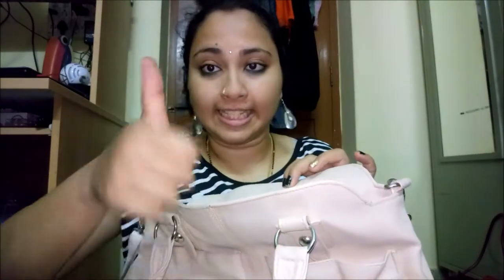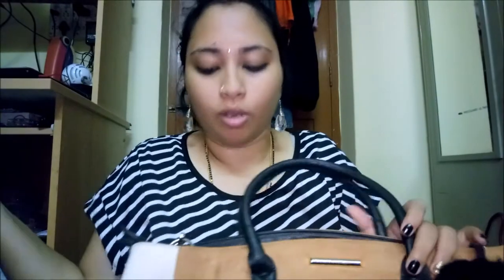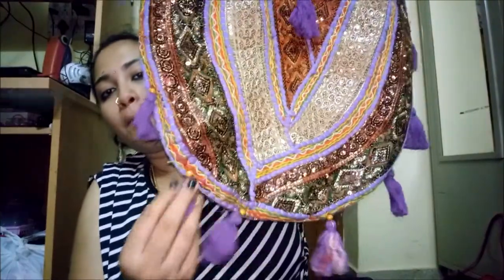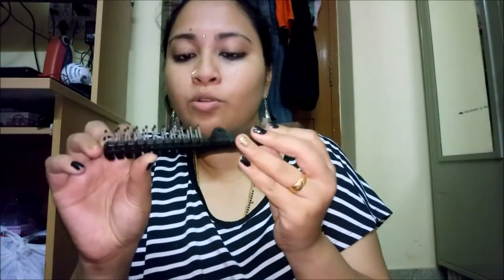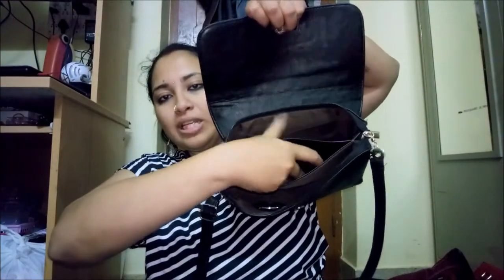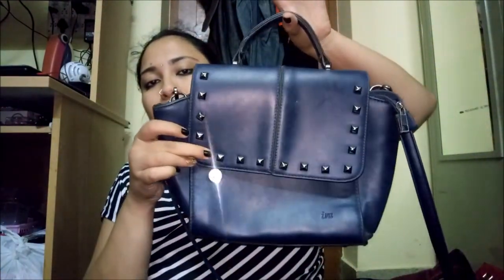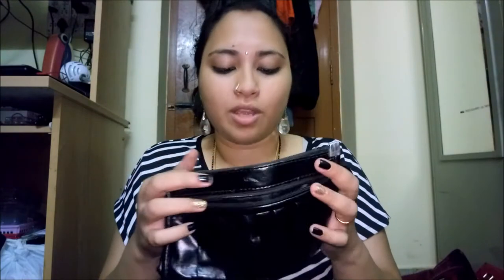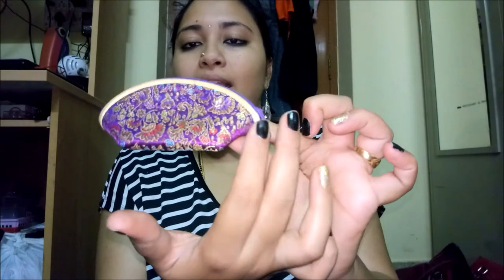Purse/Handbag Collection 2016 || DeepikaZ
Hi all ! :)

This is a video on my purse collection... Do Sit back and enjoy the ride..

Cheers,
Deepika